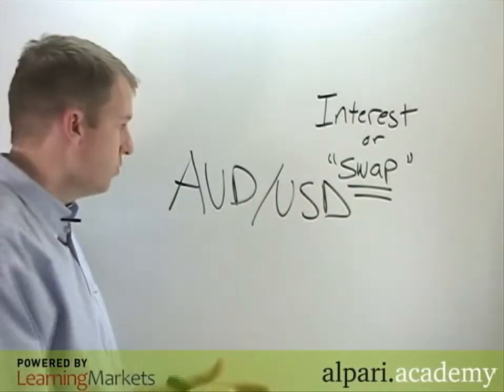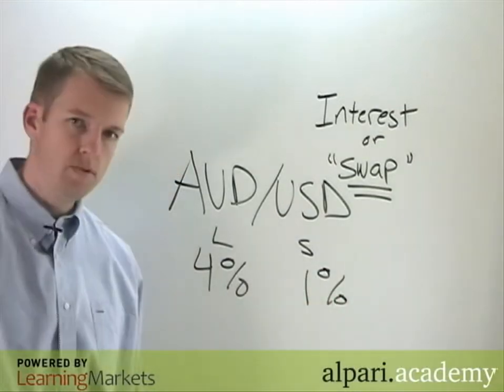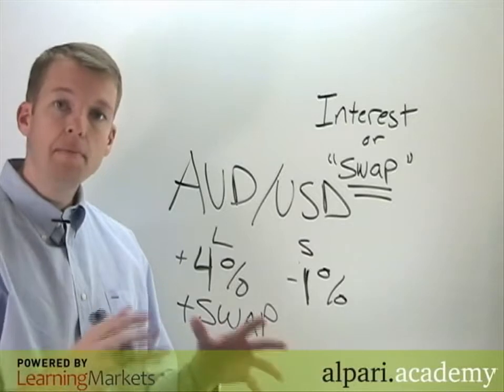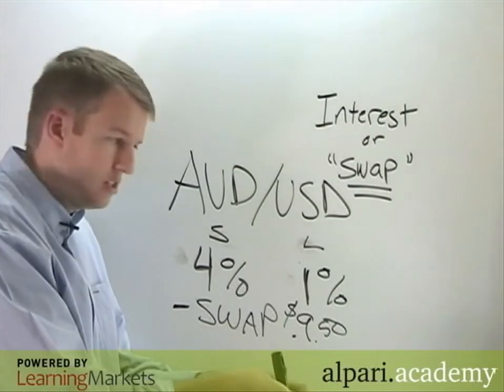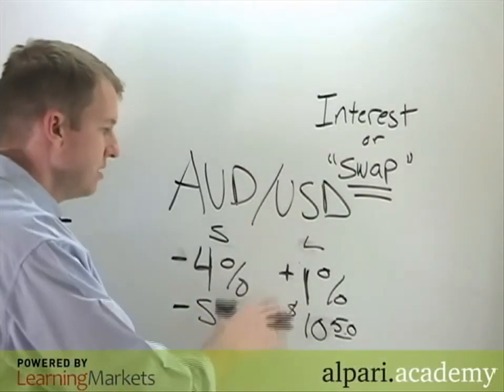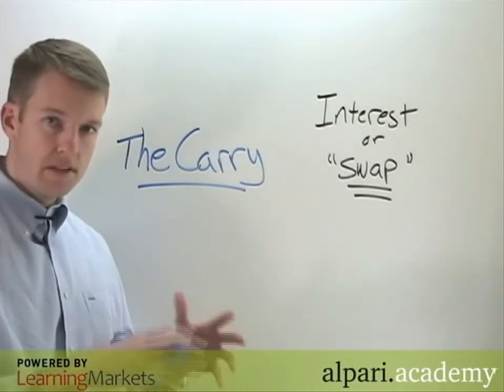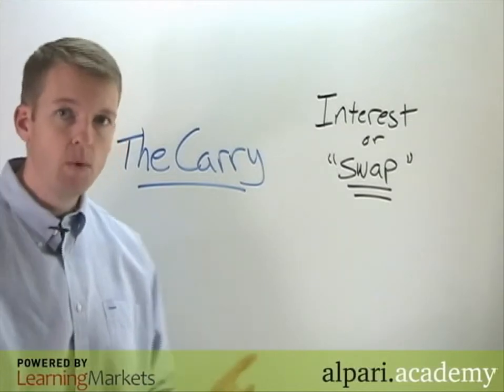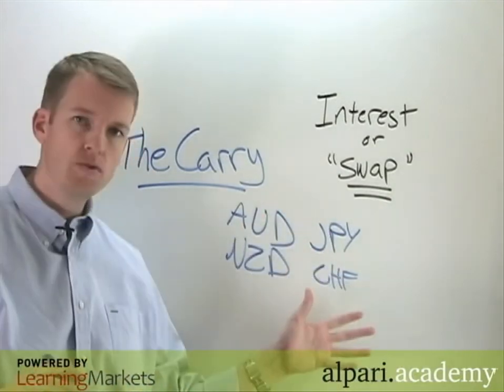FxMAC LESSON 4 How to EARN interest with SWAP when trading Forex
FxMAC is selecting the most interesting reviews and lessons on Forex in order our investors, not only have steady profits in their Forex managed accounts through our Asset Managers, but they know more about trading and how complex is the Forex market. They will understand why 95%-98% of the traders in the market loose money. Like this our investor will appreciate not only having steady profits, but they will continue having this stability in the future.
We thank Alpari for their sharing this great video for investors that really want to know more about how Swap works.